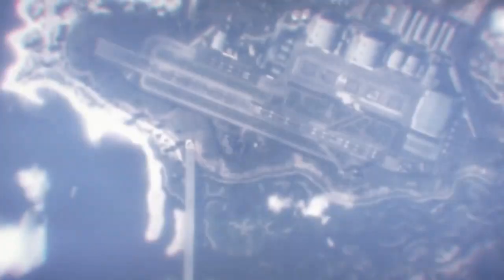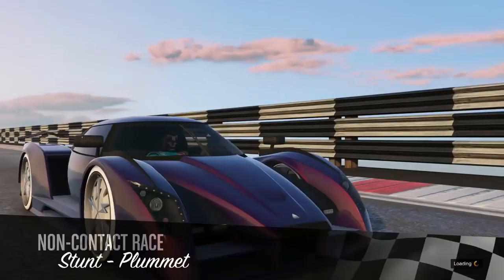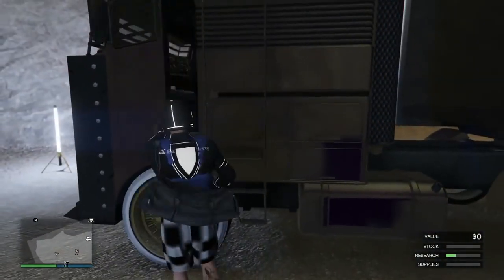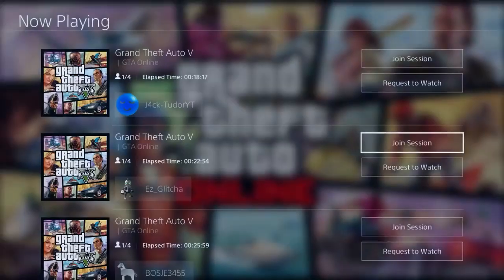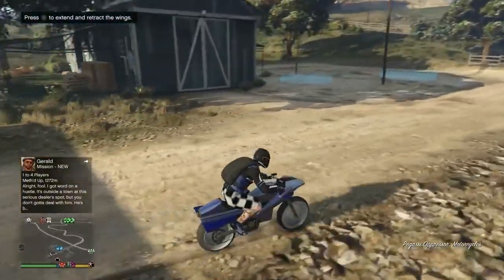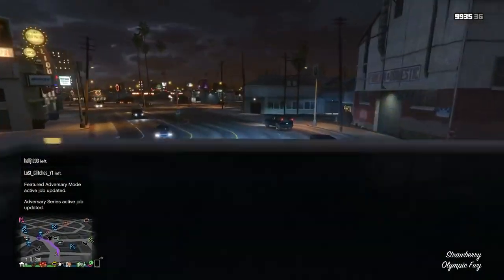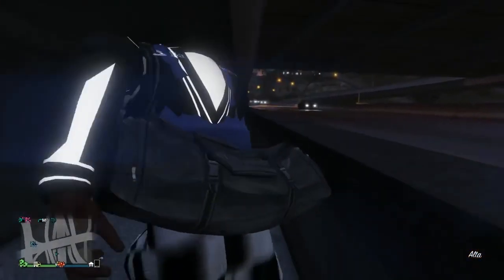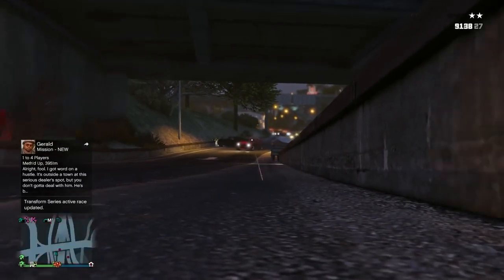SOLO 100% INVISIBLE GLITCH GOD MODE MOC UNDER MAP WALLBREACH 3 BEST SOLO GLITCHES GTA 5 ONLINE 1.45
THESE ARE 3 VERY EASY AND SOLO GLITCHES FOR GTA 5 ONLINE. tHESE GLITCHES INCLUDE AN INVISIBLE BODY GLITCH, GOD MODE MOC AND A WALL BREACH UNDER THE MAP. ALL 3 GLITCHES WORK ON XB1 AND PS4.

QUESTIONS?? REQUESTS?!?

FOUNDERS
INVISIBLE GLITCH

GOD MODE MOC GLITCH